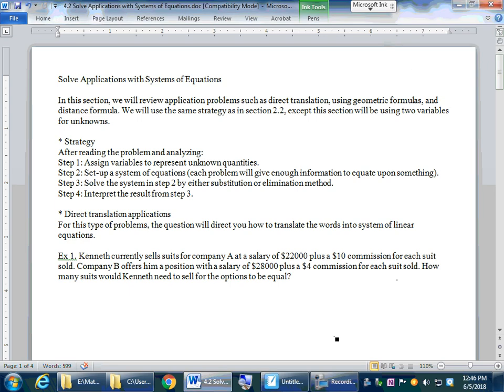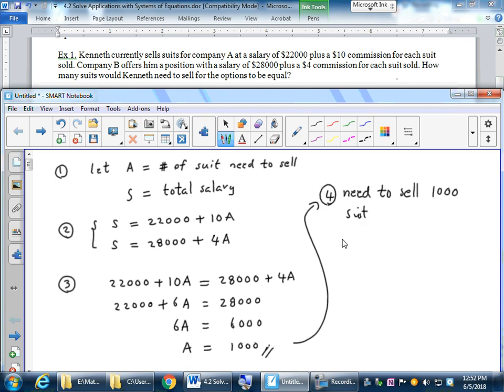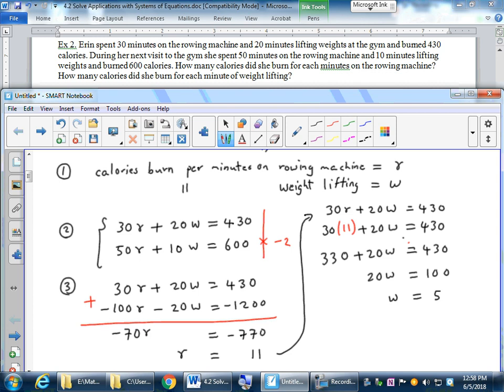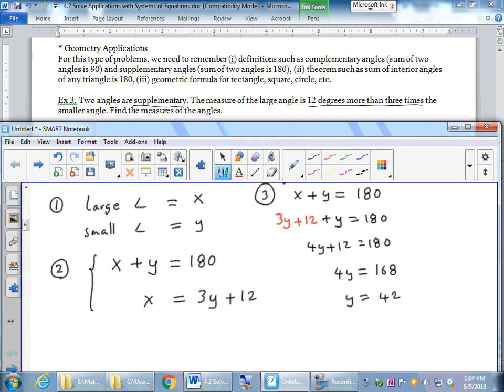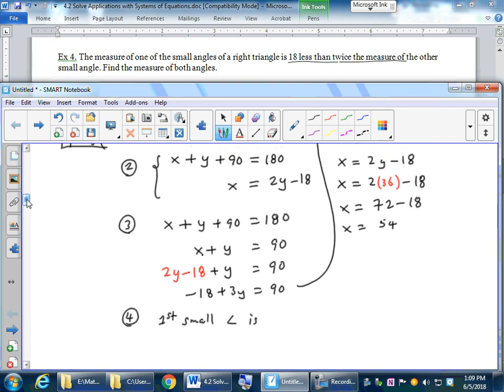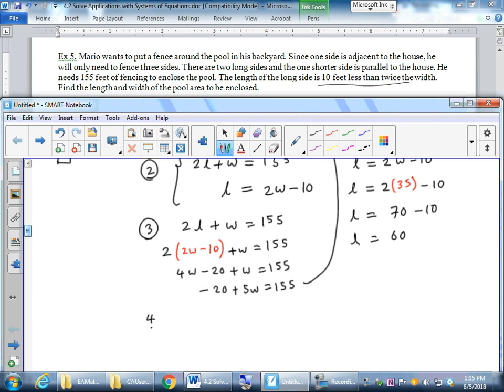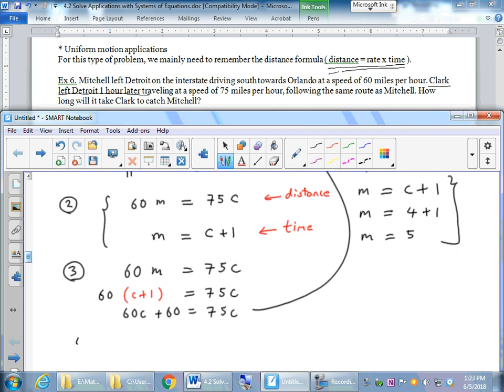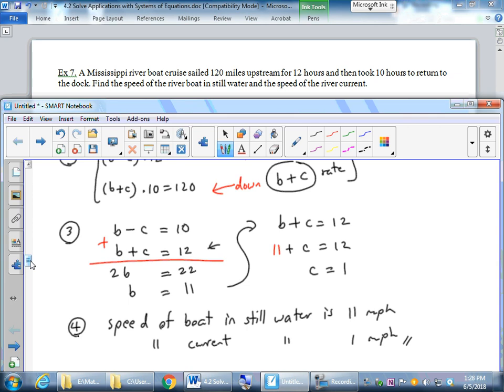4 2 Solve Applications with Systems of Equations